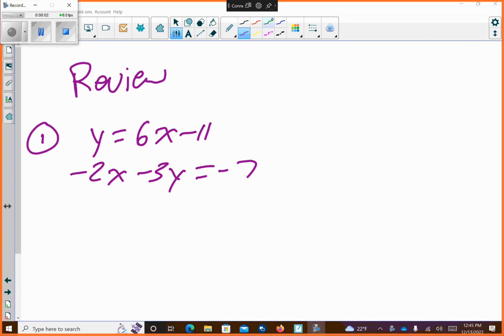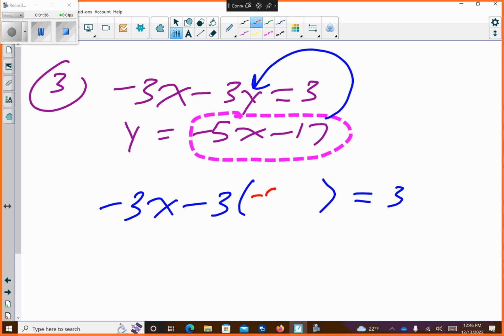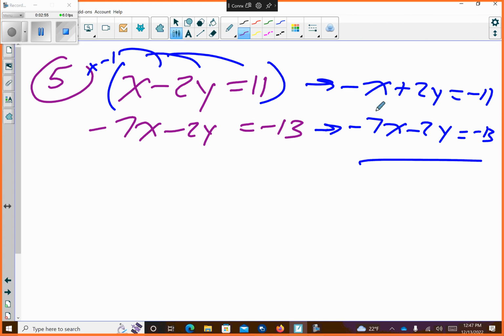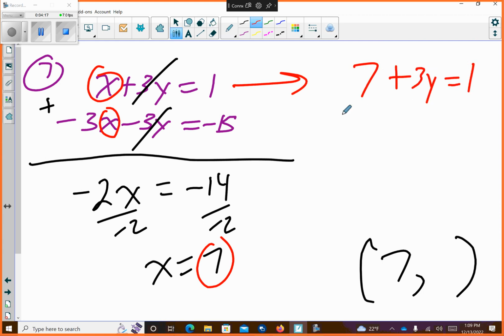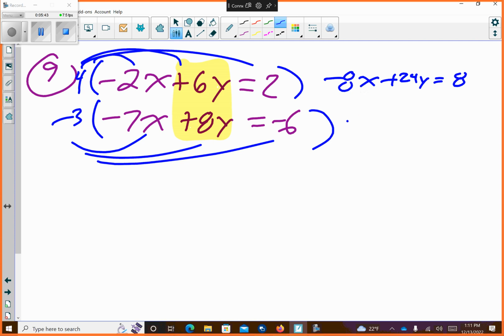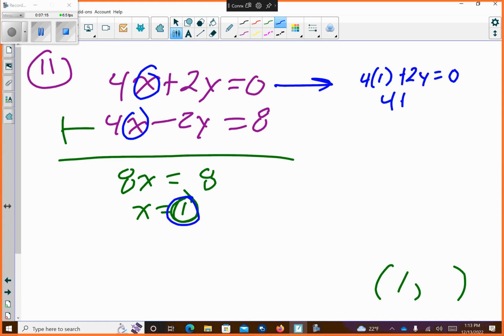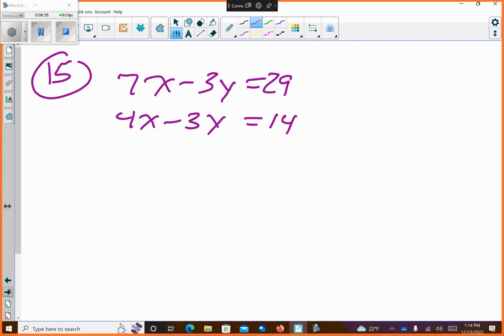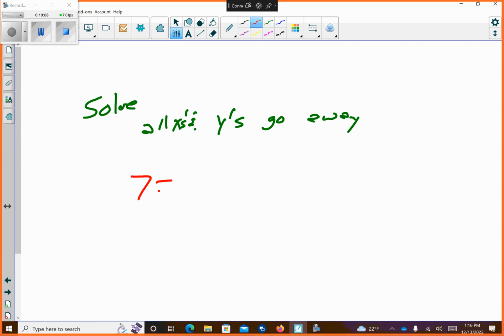review pg 215